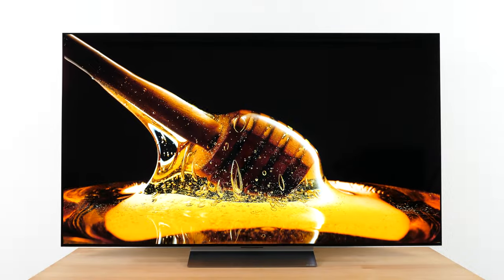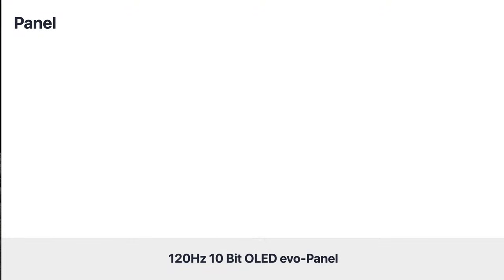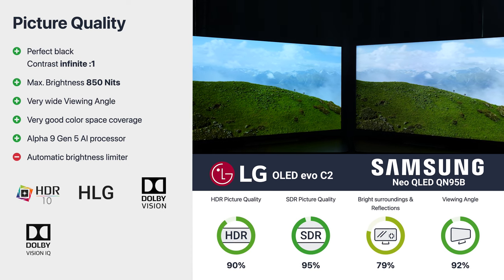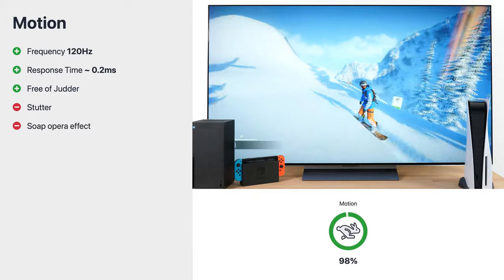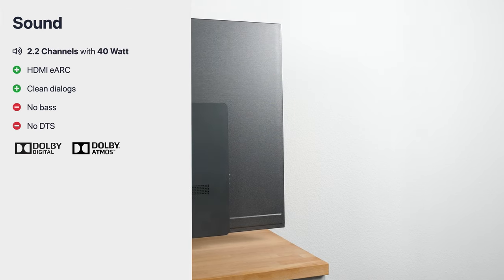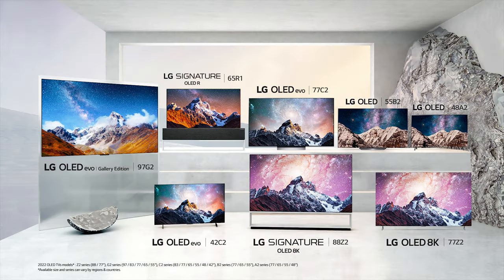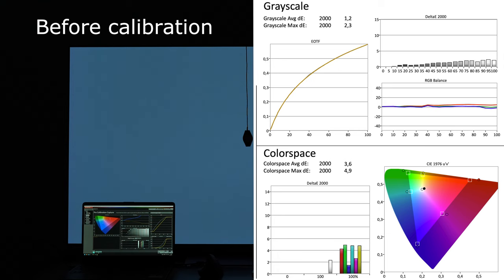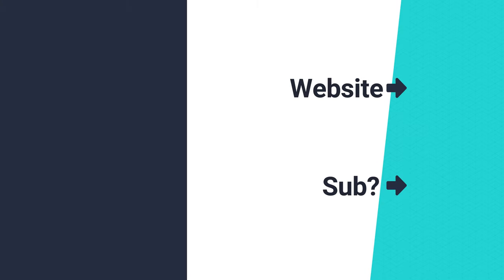LG C2 OLED evo Review – Now even better thanks to evo-Panel? /// tvfindr.com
0:00 | Intro
1:13 | Design
2:27 | Panel
2:52 | Picture quality
6:35 | Motion Handling
7:47 | Gaming
8:57 | Sound
9:57 | Smart Features
11:24 | The C2 within LG’s lineup
12:27 | C1 vs C2
13:11 | Calibration
13:56 | Differences between the C2 sizes
14:41 | Conclusion
15:44 | Outro

You want to support us?

Are you still looking for a suitable soundbar? Then take a look at our Soundbarfinder!

Note on external links: The external links may lead directly or indirectly to partner sites with which advertising revenue can be generated. This does not increase the purchase price.